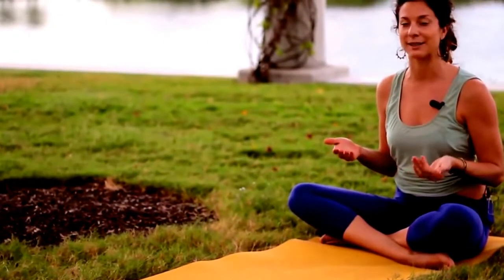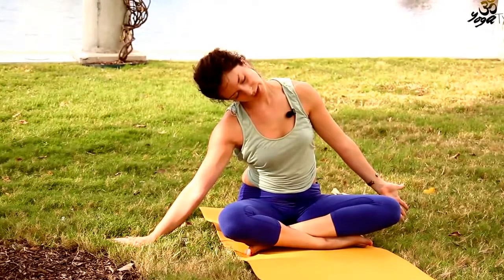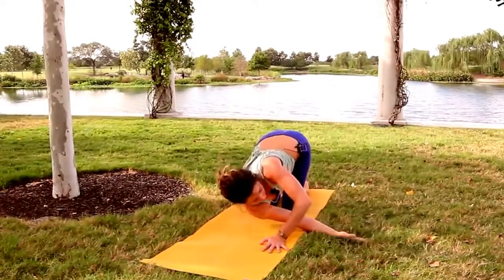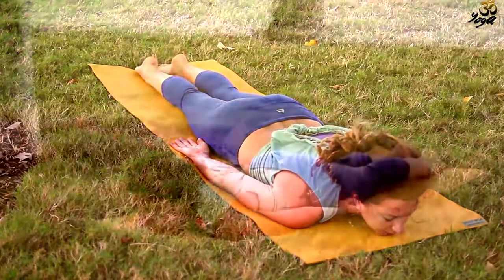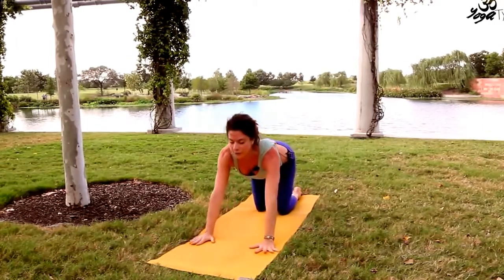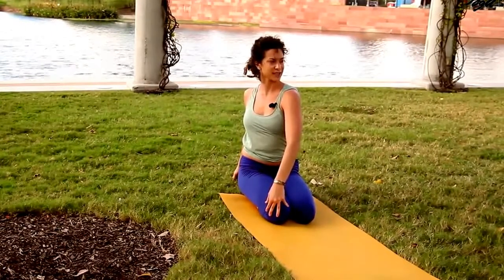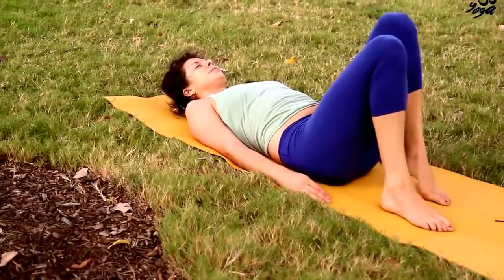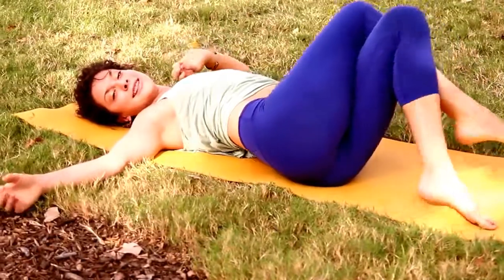YOGA workout Everyday For YOU and ME - Step by step With Teacher - Part 3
What is Yoga?

Yoga is a system of ancient techniques that help develop human health comprehensively. These techniques have been tested and adjusted for thousands of years and are available to anyone who wants to practice.

The wisdom of yoga
Yoga is a system of ancient techniques that help develop human health comprehensively. These techniques have been tested and adjusted for thousands of years and are available to anyone who wants to practice. Impressive, easy-to-do exercises are a convenient, natural and sufficient pathway that helps us gain strength and endurance. Yoga is not a religion. Anyone of any religion can practice.

Reduce stress
Life now contains a lot of tension. Although people have achieved many accomplishments in their present lives, there are also many who feel helpless and unhappy that their lives are no longer balanced. Environmental problems and bad personal lifestyles make things worse. This causes many physical and mental health problems such as depression, high blood pressure, heart disease and even cancer.

Find the balance
Yoga is a simple and practical solution to the above problems and helps us find balance. Yoga helps us to cope effectively with daily challenges, and has inner strength, success and happiness.

Asanas (yoga postures)
In the West, the term "yoga" usually means yoga postures, but yoga poses are only a small part, albeit important, part of the system. The term "yoga" encompasses the whole of life in which the yoga posture is part of many other aspects.
In Sanskrit, the yoga posture is called asana. Asana means "a posture that feels comfortable and calm." Asana affects the thyroid, nerves, muscles and all parts of the body. Asana offers many physical advantages, but most importantly its impact on the mind. Sitting in a yoga position puts pressure on the endocrine gland and produces hormone regulation in the endocrine system. Hormones affect emotions, and that emotional balance helps to increase concentration and meditation. Thus Asanas help us to prepare ourselves for meditation.

Benefits of asana
- hormonal balance in the endocrine glands
- Helps the body flexibly
- Strengthen the respiratory system, circulatory system .
- Massage the internal organs
- Detoxify the joints.
- Helps nerves and muscles relax.
- Healing
Asanas need to make the body relax. Do not eat. The gym should be clean, warm and smoke free in the air. Unless you are meditating, do not practice asanas during your periods or during pregnancy. In general, instructors need to be instructed to practice asanas
Neuter
Yoga includes not only sitting positions. Meditation is a systematic scientific method that helps us to concentrate our minds. The body's reaction to meditation versus depression. Meditation helps stabilize the central nervous system, our breathing, heart rate and blood pressure. Meditation will often make the brain expand its potential, help us promote internal resources, better understand ourselves and the world around us. People who practice meditation often attain a state of tranquility and harmony that will enhance and prolong happiness and self-improvement.
Benefit
- Ability to relax deeply
- End of tension and fatigue
- The body is more resilient
- Added energy
- Better concentration
- Better memory
- Determined higher
- Inner stillness
- More confident
- intuition is better.